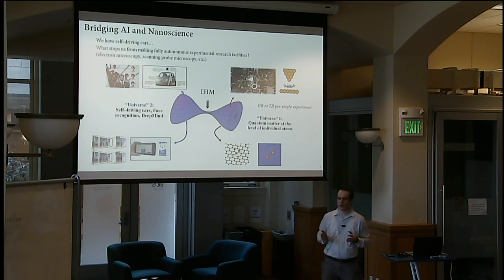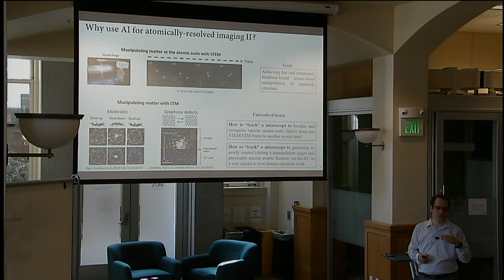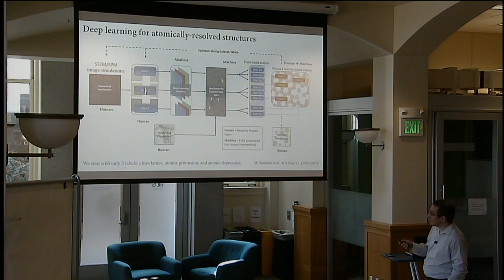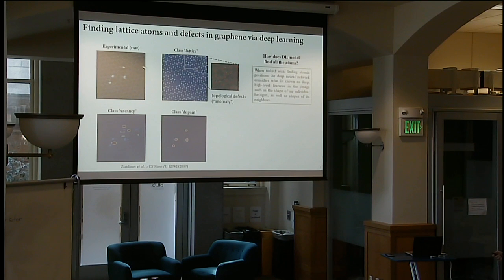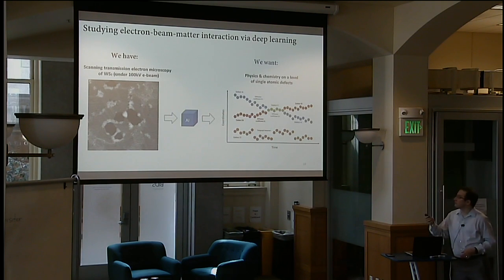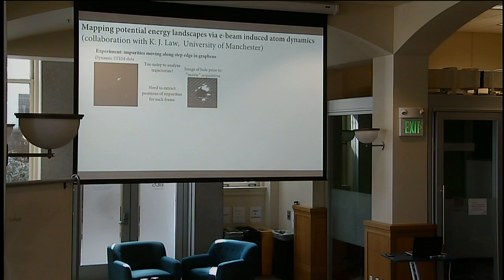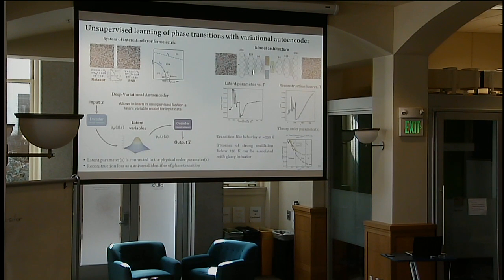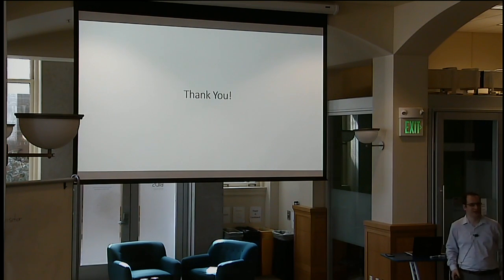Deep learning for atomically resolved imaging techniques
Lecture Title:
Deep learning for atomically resolved imaging techniques: chemical identification and tracking local transformations

Speaker:
Maxim Ziatdinov
Research Scientist, Computational Sciences and Engineering Division
Oak Ridge National Laboratory

This talk was presented as part of the third annual 2018 ImageXD Workshop (bids.berkeley.edu/news/2018-imagexd-workshop–-using-images-cross-science-boundaries-and-domains) held at BIDS on May 16-18, 2018.